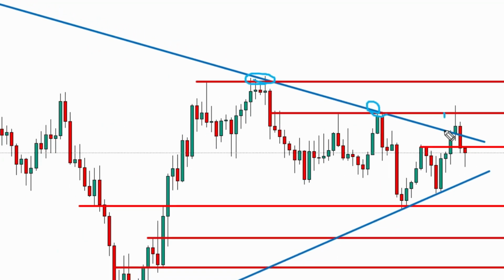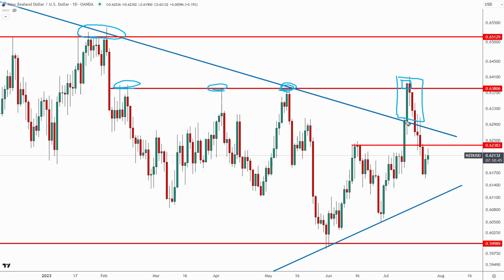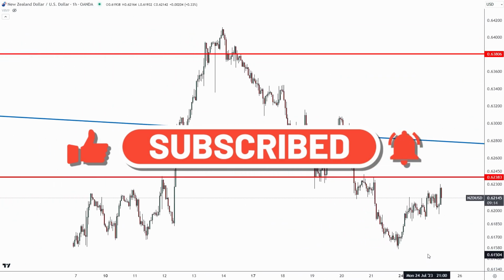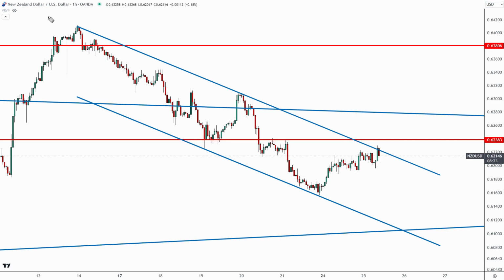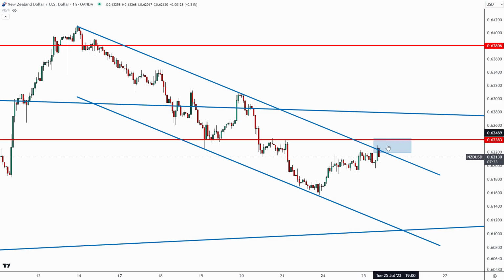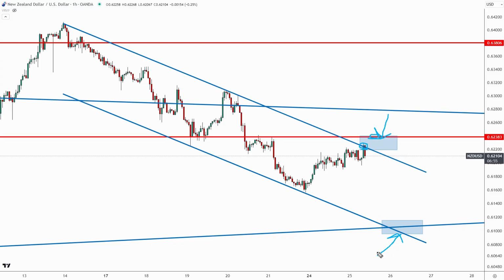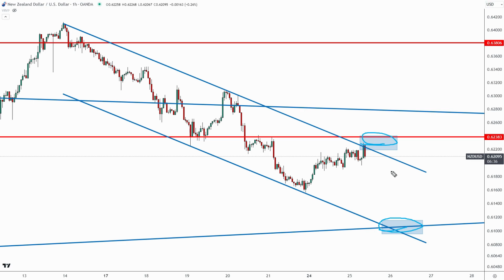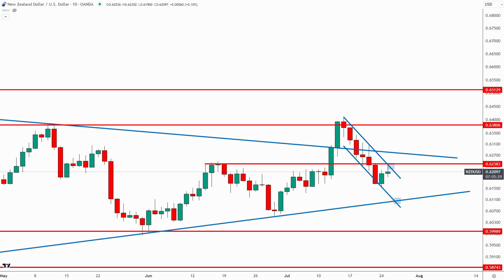NZDUSD Key Areas to Consider Ahead of FOMC (July 25, 2023)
Keep an eye on this NZDUSD fakeout ahead of Wednesday’s FOMC volatility!
and get a 20% deposit bonus or a refund if your first trade is a loss up to $300!

Deposit $500 or more with Blueberry Markets, and I’ll give you lifetime access to our forex, crypto, and stocks trading group!

The NZDUSD broke above a significant trend line last week from late 2021.

However, New Zealand dollar bulls failed to keep the pair above the level into the weekend.

That fakeout could trigger a move lower toward the 2022 trend line at 0.6100.

However, Wednesday’s FOMC promises to trigger significant volatility for pairs like NZDUSD.